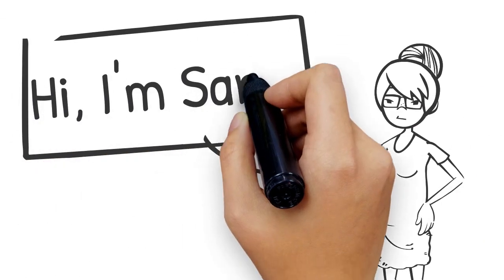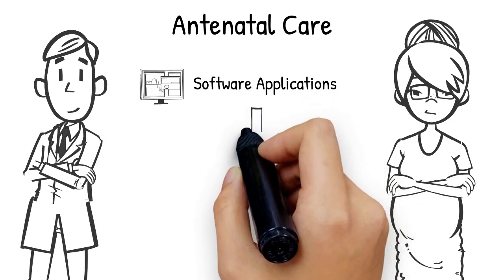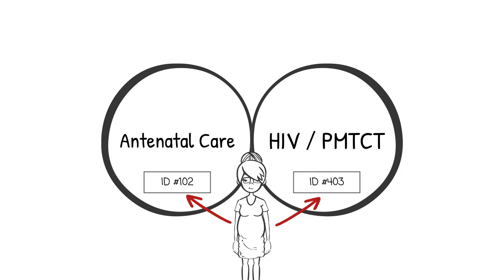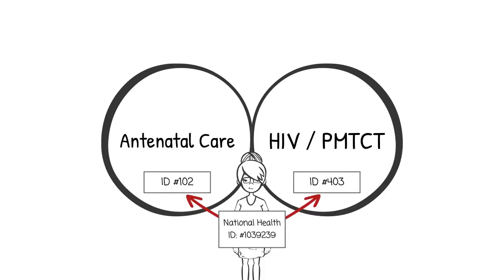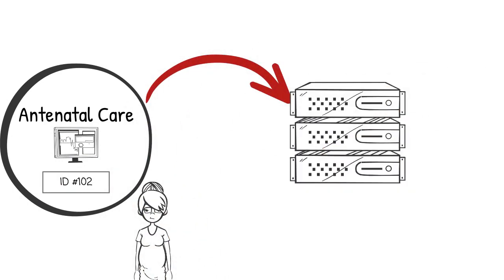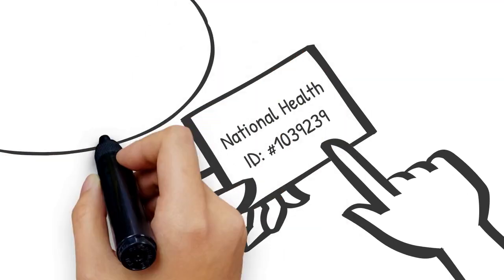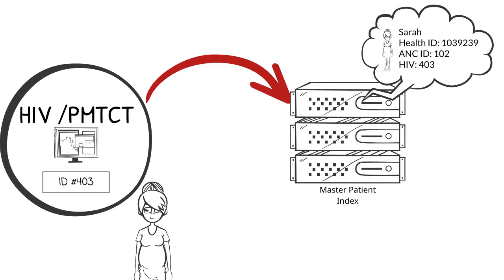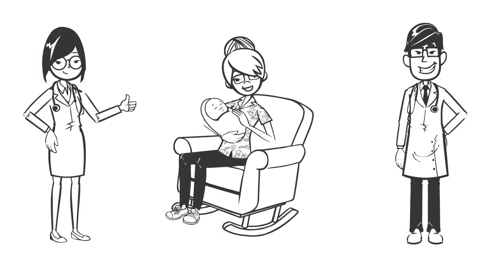What is Master Patient Index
What is a master patient index? What can it do?